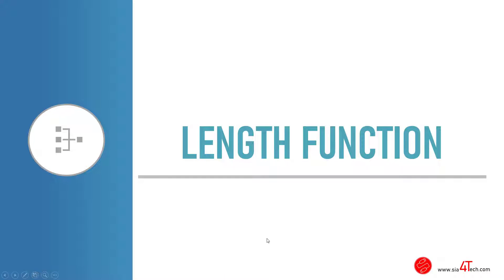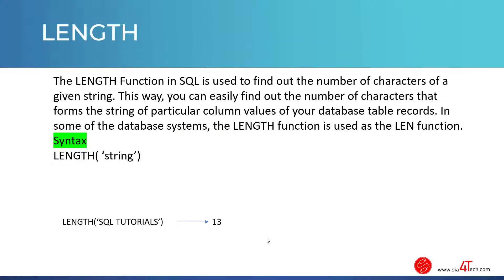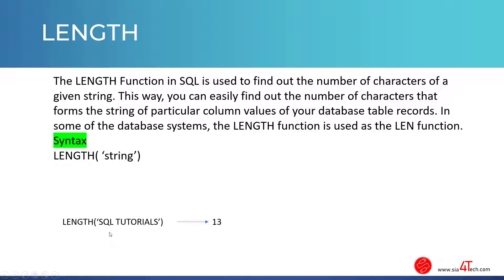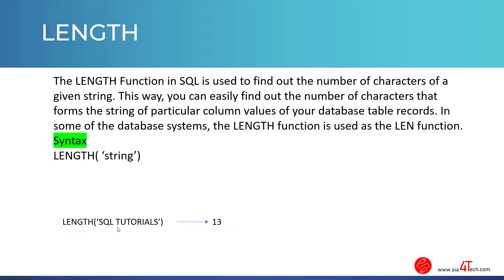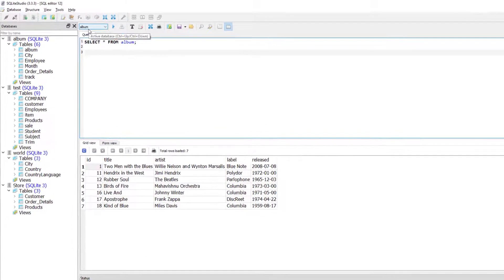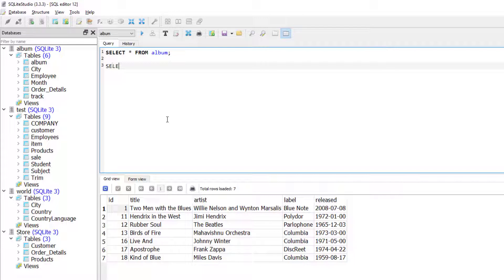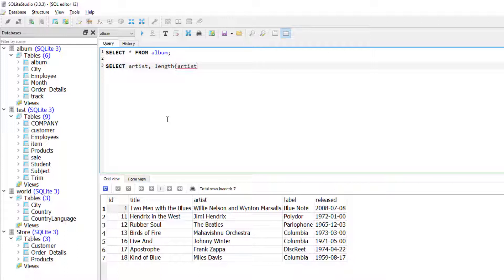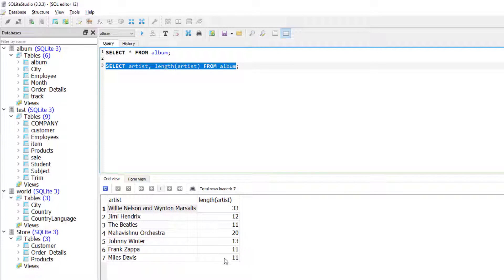21. how to use LENGTH function in SQL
The LENGTH Function in SQL is used to find out the number of characters of a given string. This way, you can easily find out the number of characters that forms the string of particular column values of your database table records. In some of the database systems, the LENGTH function is used as the LEN function.
Syntax
LENGTH( ‘string’)